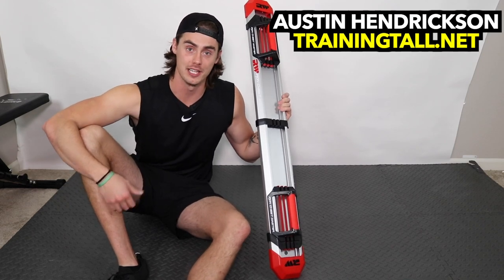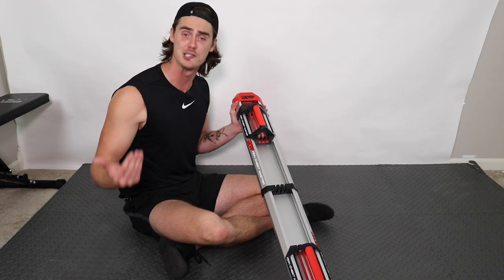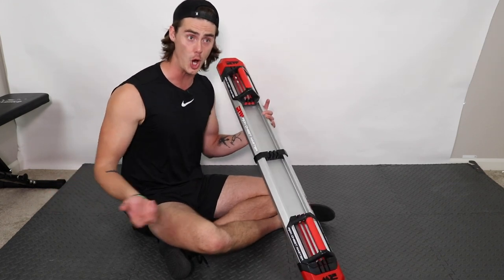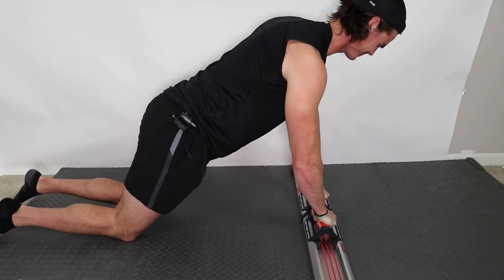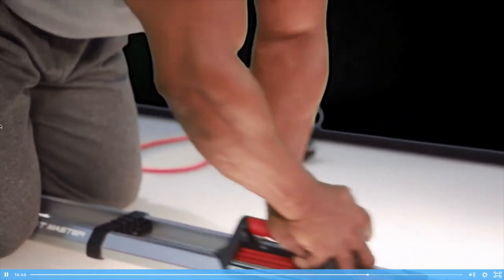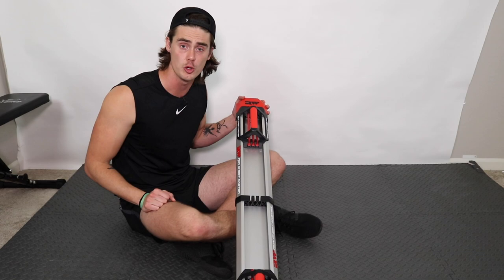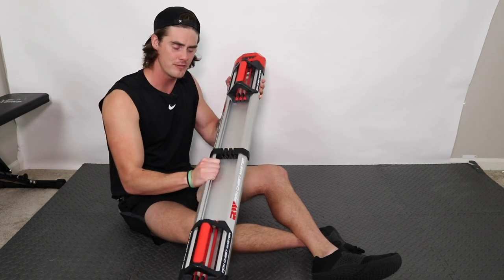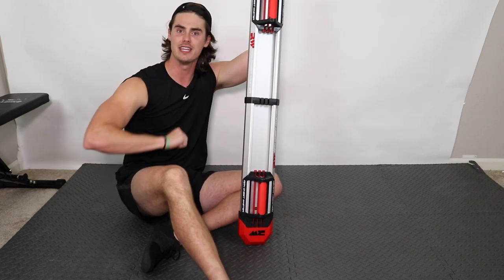The Iron Chest Master - Is It Worth Buying?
In this video, I take a look at the Iron Chest Master and give you my honest thoughts on the machine and hopefully give you an idea of whether or not it's worth picking up! I was not paid to make this video, but was gifted the machine to try out and review. What are your thoughts on the machine?

MORE FROM ME DOWN BELOW!

BEST Rowing Machine for UNDER $600